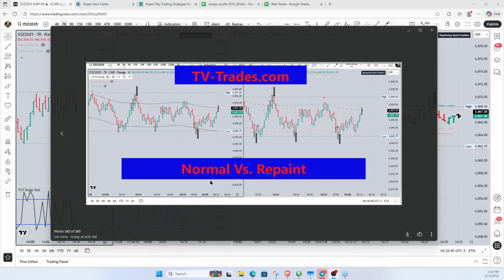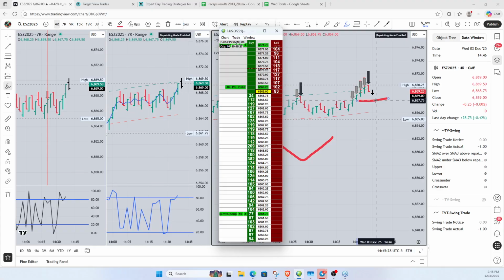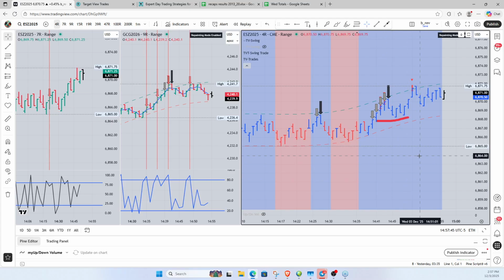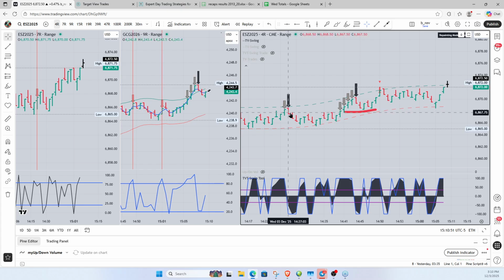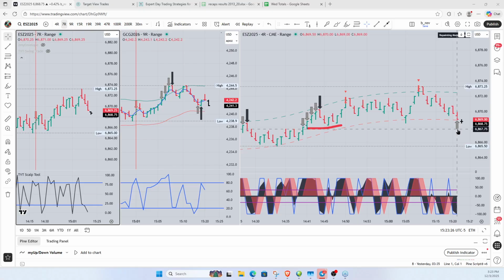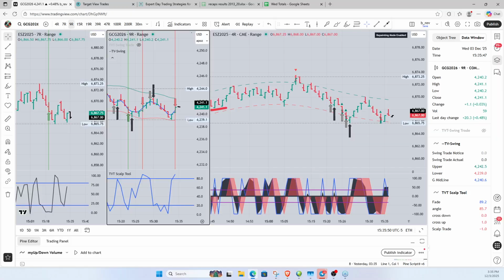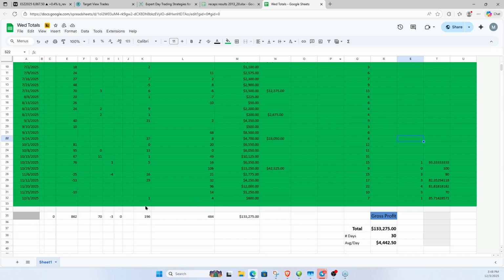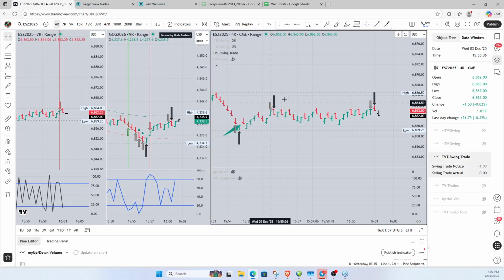$2,375 Today • 90% Win Rate • Repainting Exposed (and the Fix)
Today’s session recap:

✅ +$2,375 with 10 contracts
✅ 11 trades / 1 stop-out = 90% success rate
✅ Over 31 weekly sessions, we’re averaging $4,356 per session

The big lesson today: REPAINTING—and how it can produce deceptive backtesting results. I showed live how lines can shift after the fact, and then I also displayed non-repainting bands that keep a similar look without the “moving target” effect.

We traded 4 setup types, mostly:

Swing Trade with Bands

Fade

Scalp Trade

plus 1 B-Rev trade (winner)